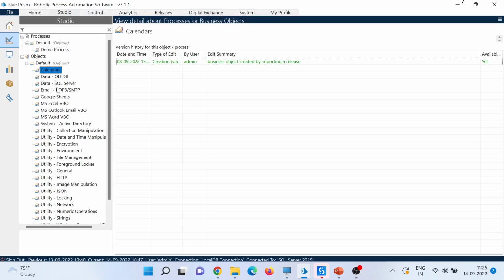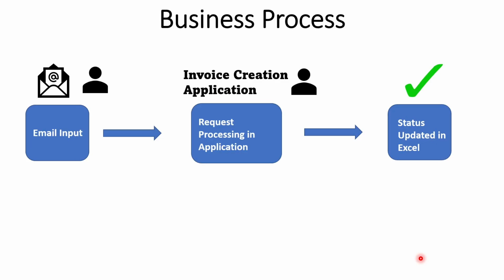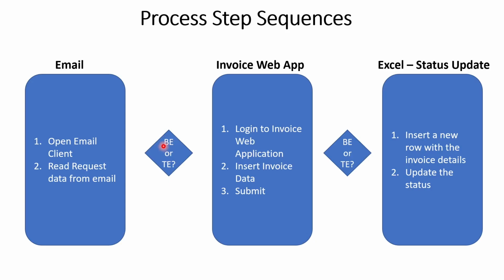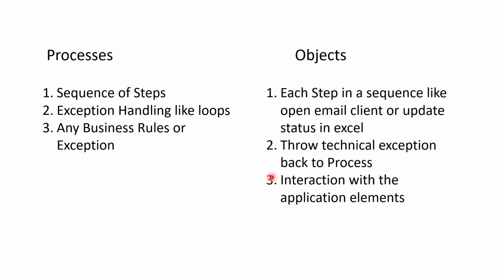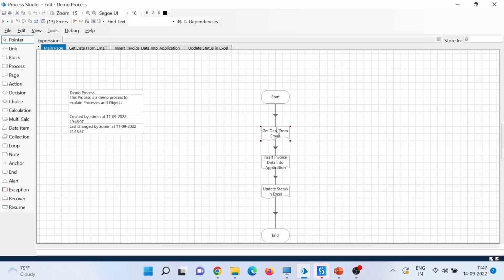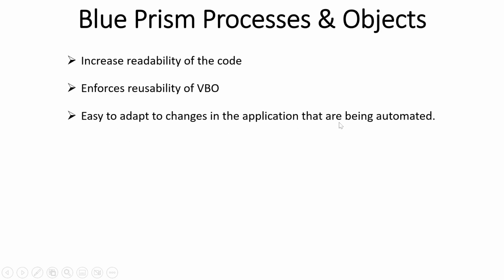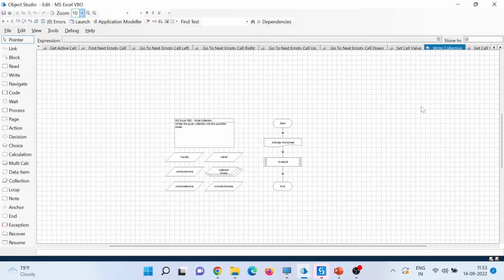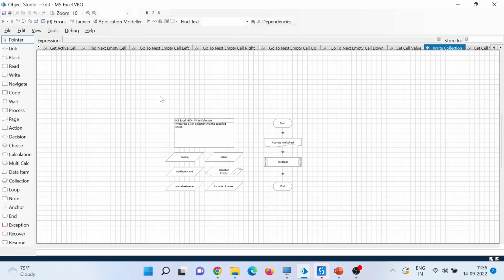Blueprism Process Vs Objects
This video explains the meaning and usage of Process and Object Studio in Blue prism.